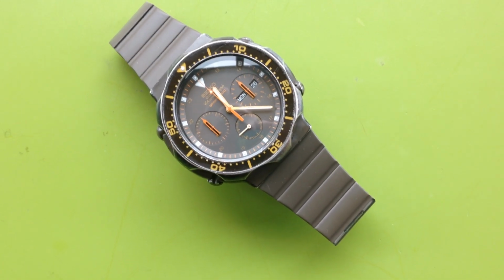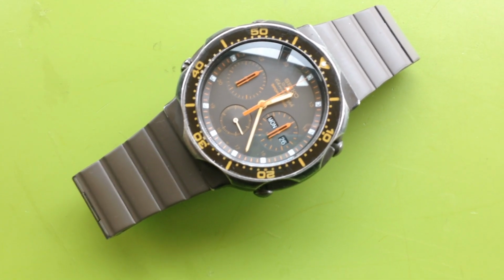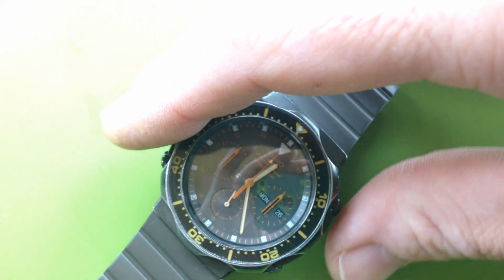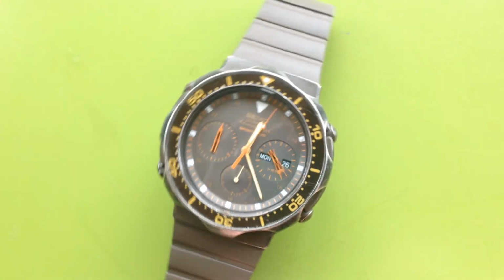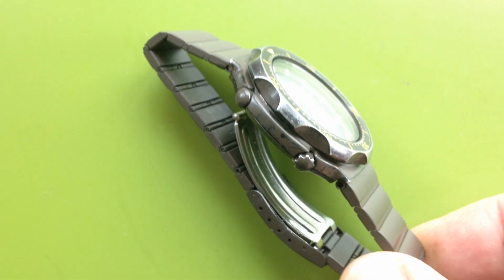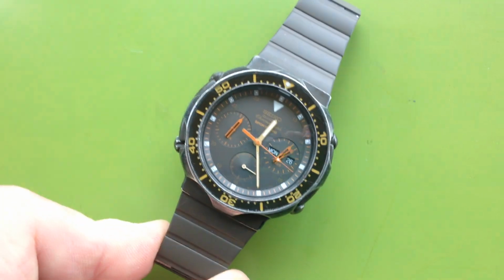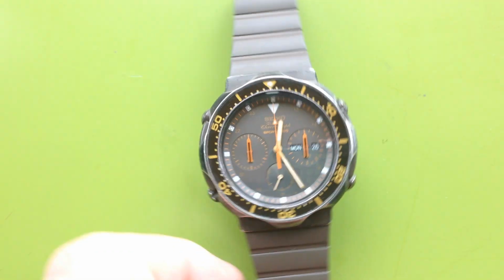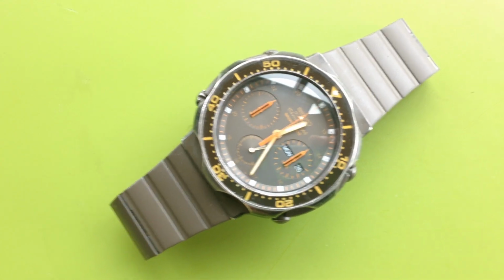FOR SALE: Seiko 7A38-6020 Guigiaro chronograph